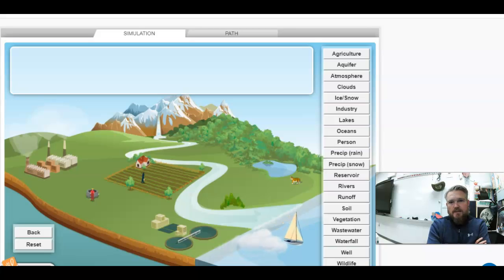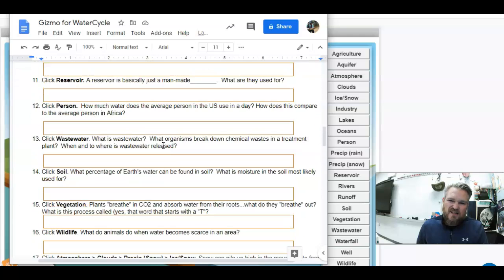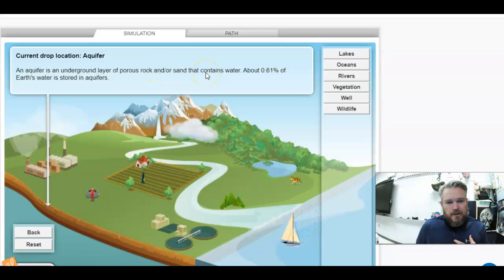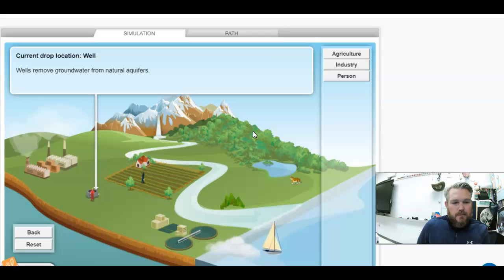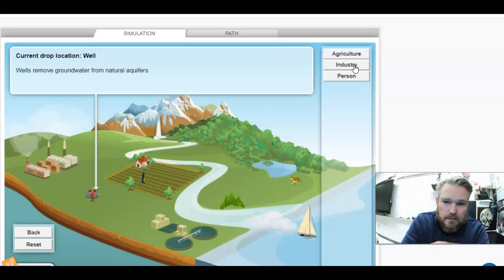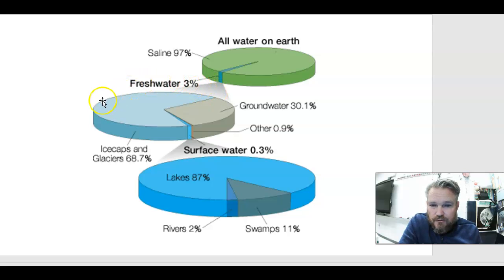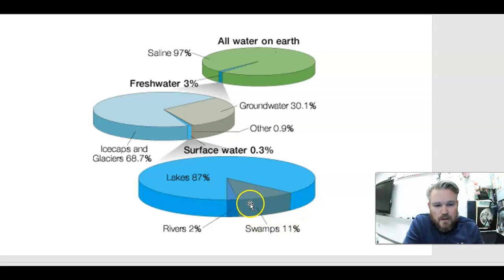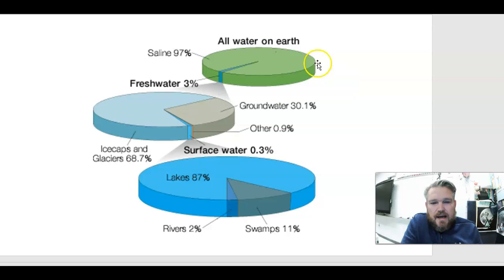The Water Cycle and Water Scarcity